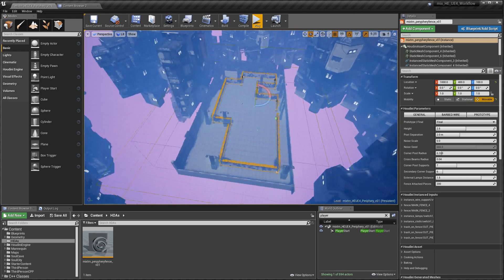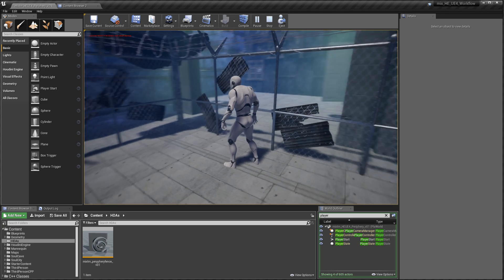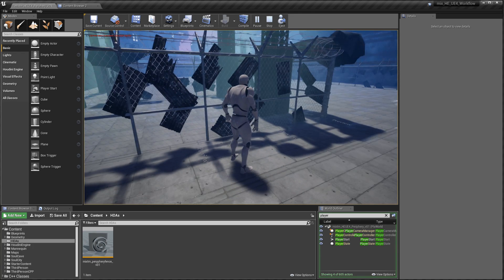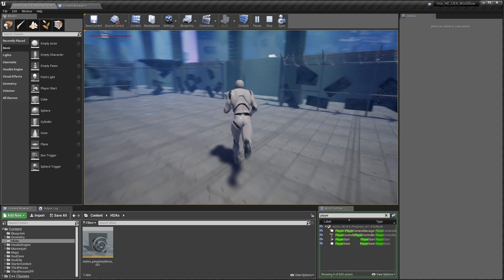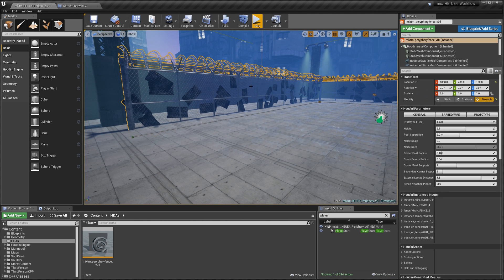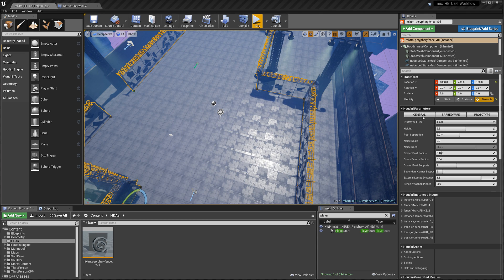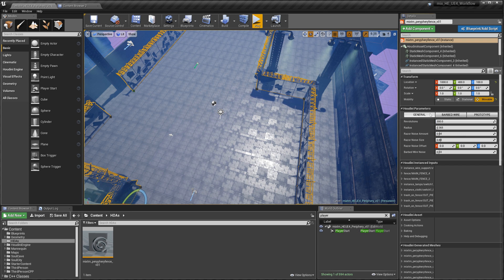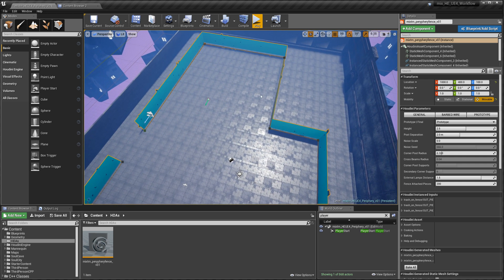mixtrn.com - Houdini Engine to Unreal Engine Workflow Promo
Make Procedural Assets to accelerate content creation for Unreal Engine Using Houdini the amazing procedural tools found in Houdini, then prepare your assets to be used directly inside Unreal Engine 4 using the Houdini Engine 4, once you prepare your assets your level designers do not need to know anything about Houdini at all, they have all the control they need right inside Unreal and if they do need something else it can be added at anytime and keep enhancing it.

Combining the power of Houdini plus the power of Unreal Engine is just a killer combo that will accelerate your asset creation pipeline and will open the doors to new possibilities for your games, VR experiences, Real-time movies, etc.

By the end of this course you’ll have everything you need to make procedural assets in Houdini and bring them to Unreal Engine

Topics:
– Create Assets for Unreal Engine
– Houdini Shaders
– Unreal Shaders
– Procedural uvs
– Houdini instances
– Unreal Instances
– Randomizing Instances
– Texturing
– Optimize Asset